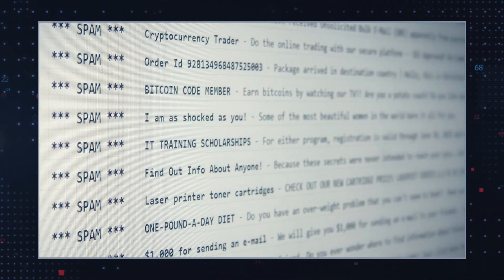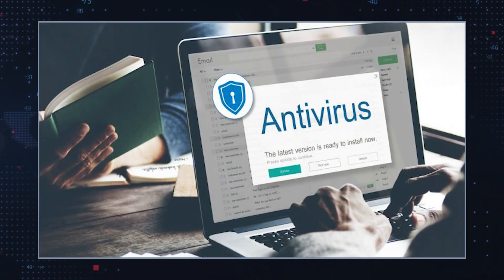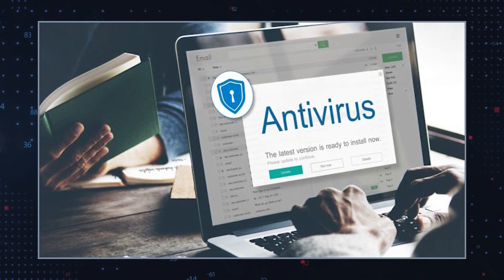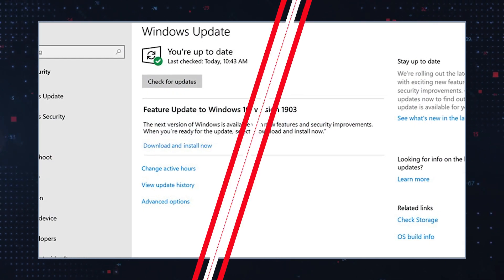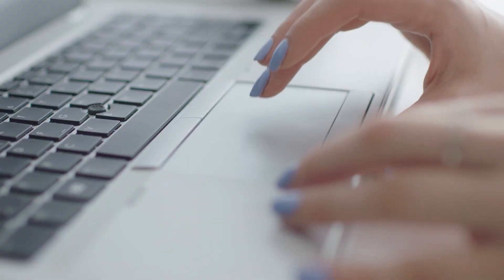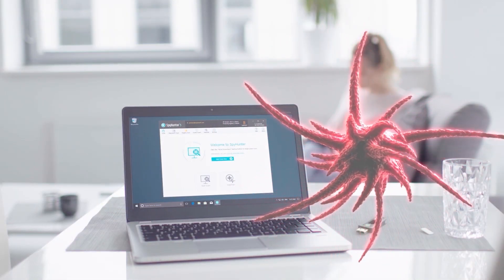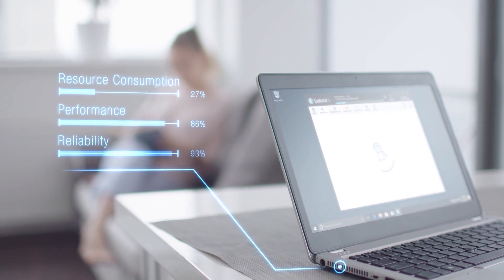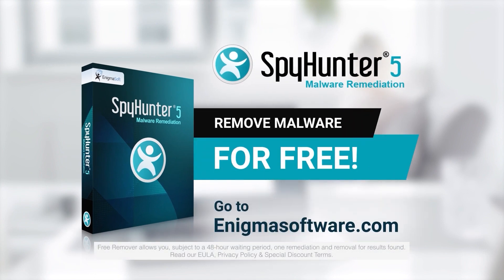TWIM Ep151 Pt1: Oneetx.exe File Could Be Associated With Dangerous Botnet - How To Remove Oneetx.exe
Windows PC Users Beware! The Oneetx.exe File is Associated with a Dangerous Botnet. How To Stop & Remove Oneetx.exe From Your Computer.

Oneetx.exe is a file that is associated with a dangerous botnet threat. Botnets are a type of malware that is used to control a large number of computers for malicious purposes. The Oneetx.exe file is a component of a botnet that is used to remotely control infected computers and steal sensitive information. This file is particularly dangerous because it can spread quickly and easily to other computers, making it difficult to detect and remove.

The malware is thought to have first appeared back in October 2018 when its authors offered it for sale on Russian-speaking hacking forums. The threat was sold for approximately $500.